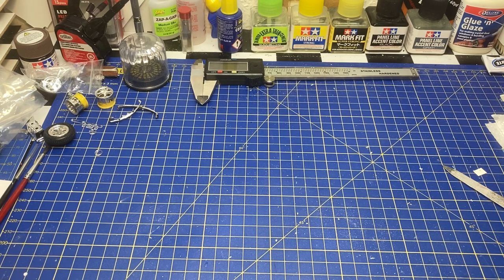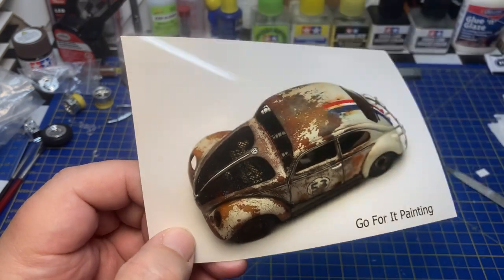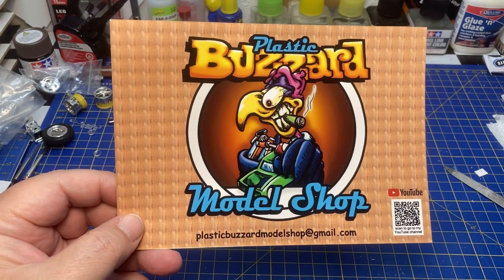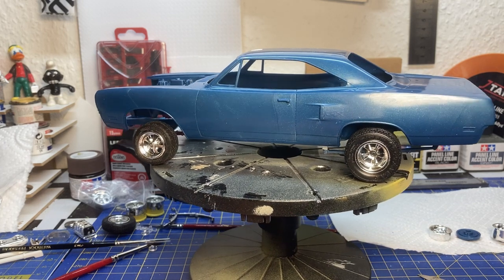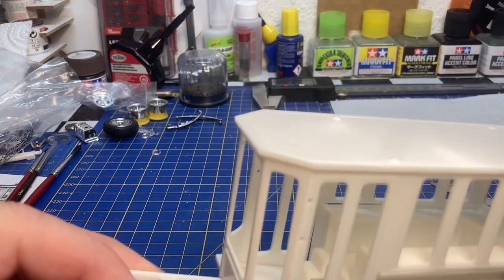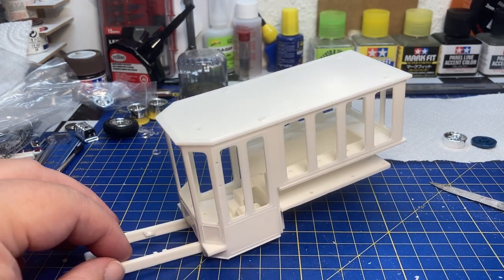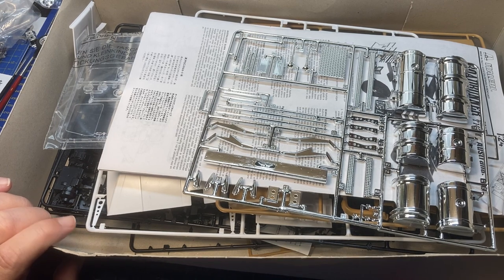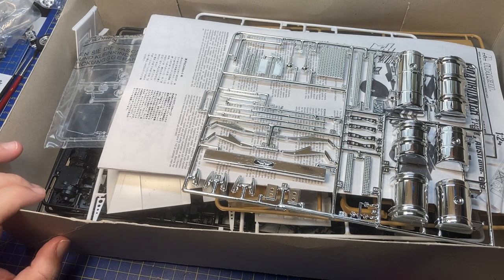Shopcard shout outs and workbench update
A couple of shop card shout outs, and a midweek workbench update.

Send your shopcard to:
Kim Sondergaard
C/O Hovedvejen 18A
4733 Tappernoje
Denmark